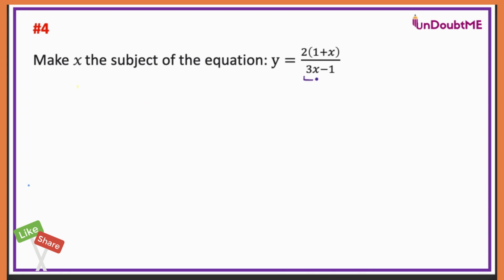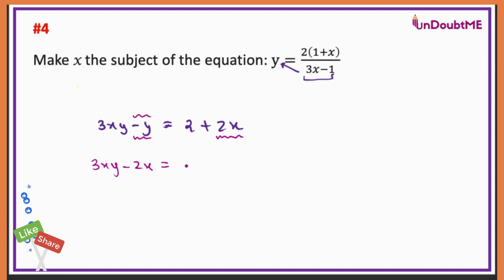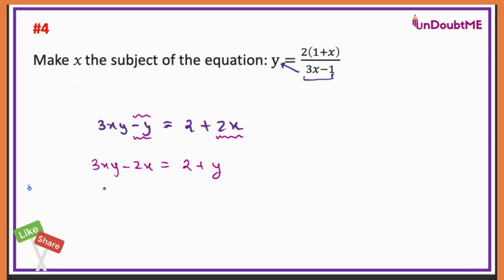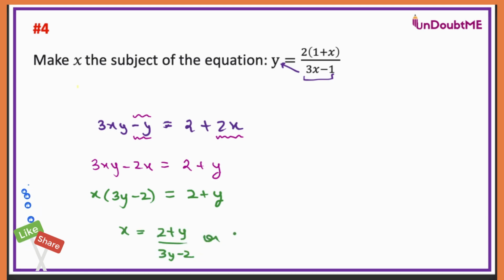50 most important GCSE questions #4 Rearranging Formulas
-Grade 1 Topics
Time
Writing, Simplifying and Ordering Fractions
Place Value
Rounding
Negative Numbers
Powers and Roots
BIDMAS
Factors and Multiples
Coordinates
Pictograms

- Grade 2 Topic
Calculation Problems
Using a Calculator
Systematic Listing
Fractions of an Amount
Fractions, Decimals and Percentages
Simplifying Algebra
Writing an Expression
Function Machines
Solving One Step Equations
Angles
Area and Perimeter
Probability
Frequency Polygons
Averages
Bar Charts
Pie Charts

- Grade 3 Topics
Fractions
Estimating
Writing and Simplifying Ratio
Ratio
Proportion
Percentages
Percentage Change
Exchange Rates
Conversions and Units
Scale Drawings
Best Buy Questions
Substitution
Solving Equations
Drawing Graphs
Area and Circumference of Circles
Transformations
Area of Compound Shapes
Frequency Trees

-Grade 4 Topics
Compound Interest and Depreciation
Indices
Prime Factors, HCF and LCM
Real Life and Distance Time Graphs
Inequalities
Forming and Solving Equations
Sequences (Nth Term)
Expanding and Factorising
Pythagoras
Surface Area
Volume of a Prism
Cylinders
Construction
Bearings
Averages from Frequency Tables
Probability

-Grade 5 Topics
Reverse Percentages
Standard Form
Speed and Density
Changing the Subject of a Formula
Expanding and Factorising Quadratics
Solving Quadratics
Drawing Quadratic Graphs
Simultaneous Equations
Similar Shapes (Lengths)
SOHCAHTOA (Trigonometry)
Venn Diagrams
Data

All content beyond this point is for the higher tier only.
Grade 6 Topics
Recurring Decimals to Fractions
Fractional and Negative Indices
Direct and Inverse Proportion
Expanding Triple Brackets
Drawing Other Graphs: Cubic/Reciprocal
Spheres and Cones
Sector Areas and Arc Lengths
Parallel and Perpendicular Lines
Inequalities on Graphs
Similar Shapes (Area and Volume)
Circle Theorems
Cumulative Frequency
Vectors
Probability Trees

Grade 7 Topics
Videos
Surds
Bounds
Quadratic Formula
Factorising Harder Quadratics
Algebraic Fractions
Rearranging Harder Formulae
Trigonometric and Exponential Graphs
Finding the Area of Any Triangle
3d Pythagoras and Trigonometry
The Magnitude of a Vector
Histograms
Conditional Probability

Grade 8/9
Quadratic Simultaneous Equations
Transforming Graphs y=f(x)
Proof
Completing the Square
Inverse and Composite Functions
Quadratic Inequalities
Sequences (Higher)
Differentiation
Probability Equation Questions

Algebra,
Geometry,
Trigonometry,
Calculus,
Statistics,
Probability,
Number properties,
Equations,
Inequalities,
Graphs and functions,
Pythagoras' theorem,
Circle theorems,
Transformations,
Simultaneous equations,
Surds and indices,
Percentages,

Microphone Used in this video:

Laptop Used for recording:

Tablet Used in recording: